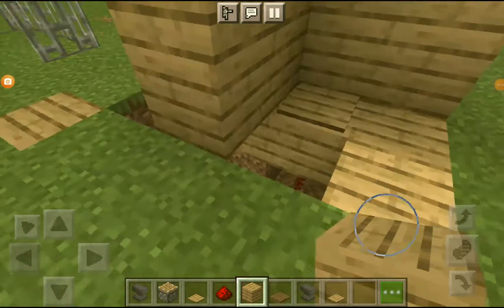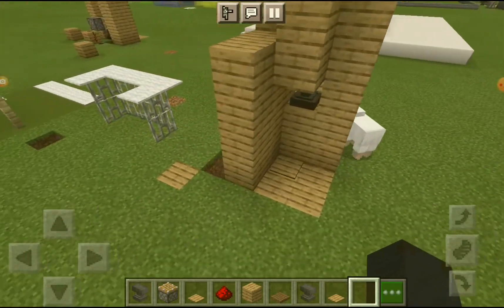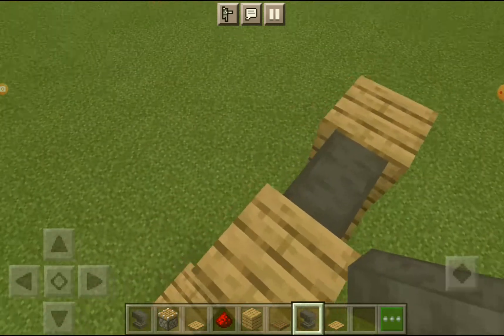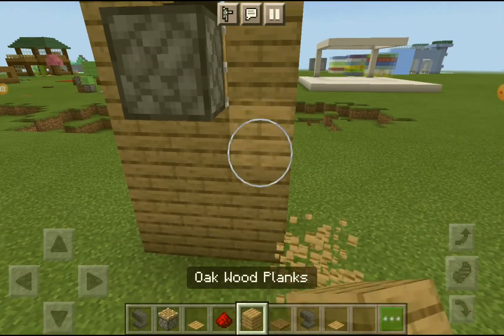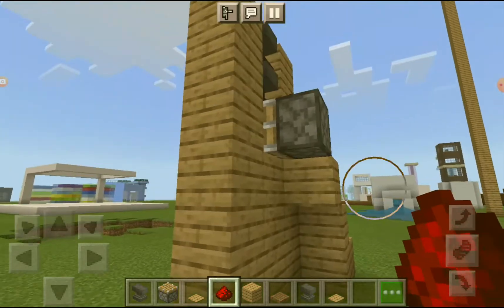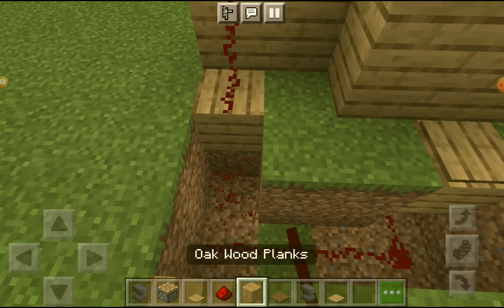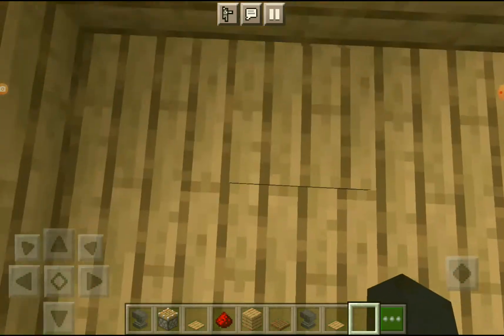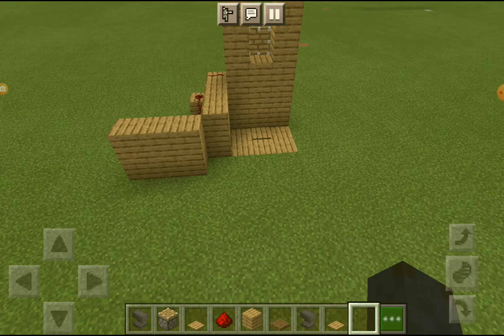Anvil trap to kill your friends